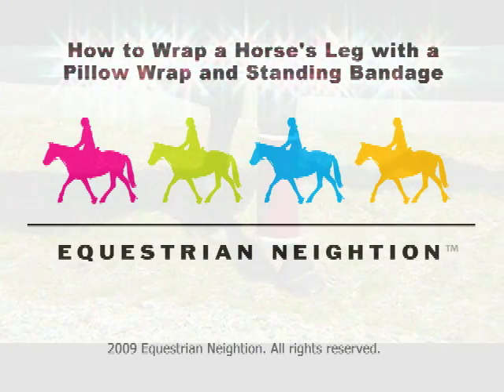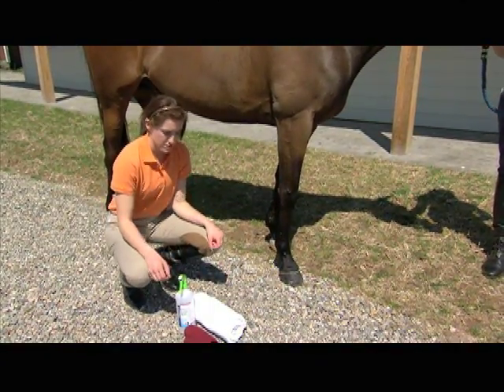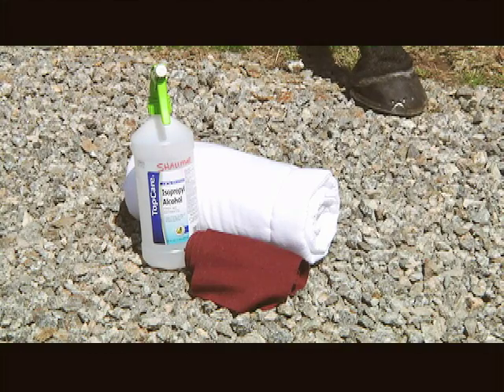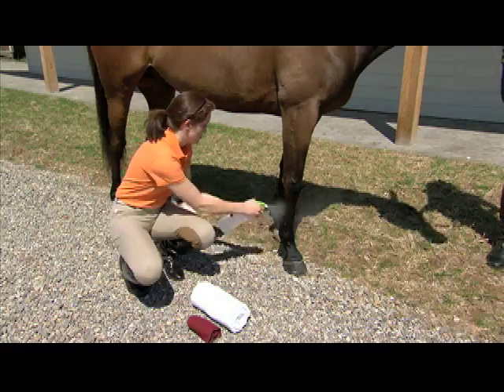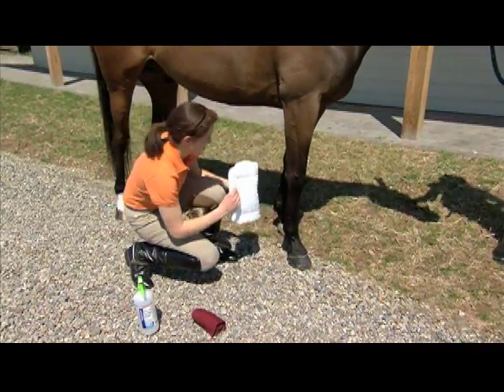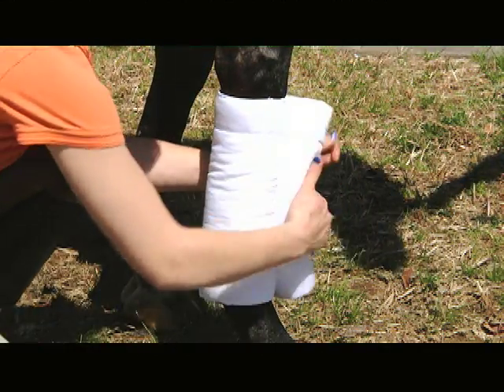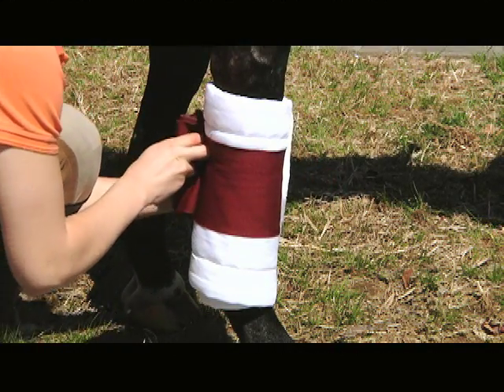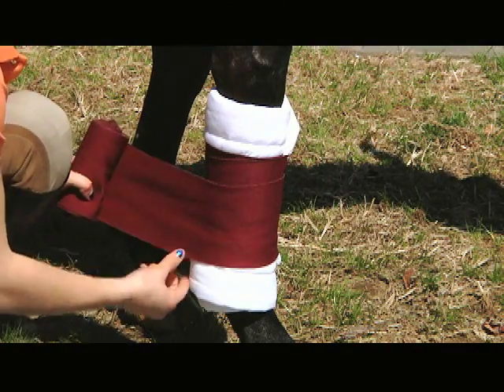Pillow Wraps and Standing Bandages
Pillow wraps and standing bandages provide support and protection for your horse's legs.  Do this after a heavy workout, or if you are shipping your horse on a trailer.